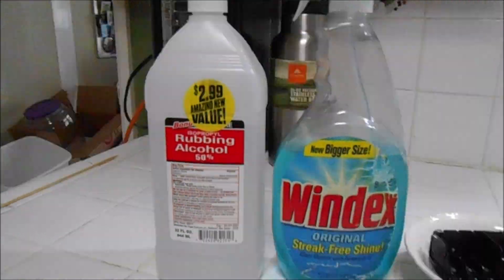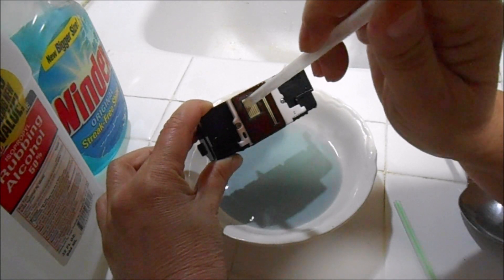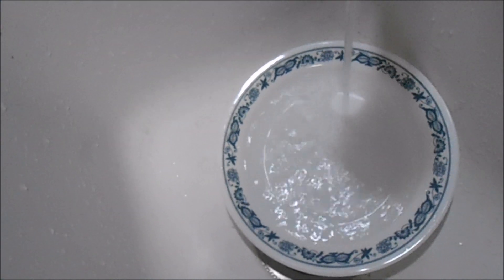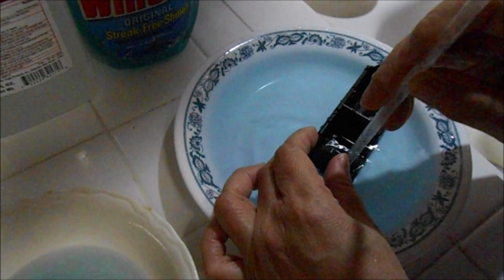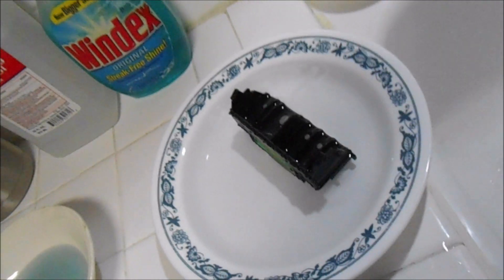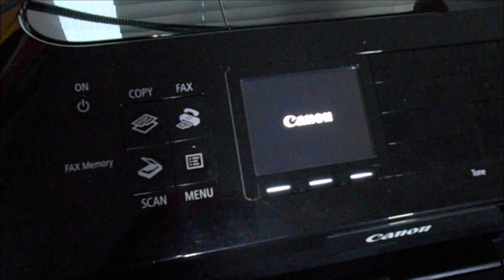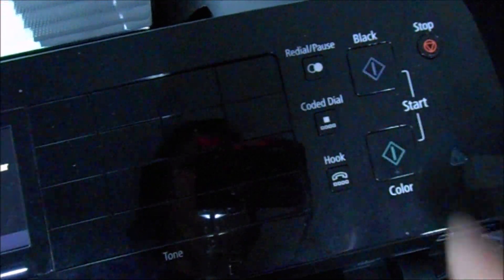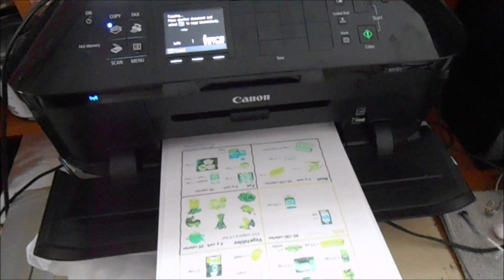How to fix Canon Pixma MX922 Error B200 (Unclogging the printhead)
This is the process I found very effective. Ask me any question if you have. Also, I found out that there is a possibility that the printer will print blank. In this case. Check your wifi connection.
1. Wash off the printhead through running hot water.
2. Use straw to blow each ink holes and outlets.
3. Fill a container just a little above the ink holes with Rubbing Alcohol (50%). Then squeeze with Windex glass cleaner 4x. Mix the solution. Use a plastic container with lid so the solution will not evaporate.
4. Soak overnight.
5. Get a straw that will fits the ink holes and start blowing the ink off. Do this from time to time with the solution.
6. After about 24 hours. Wash off the printhead with running hot water. Try to blow it more while rinsing with hot water. Place in a container and soak with warm water for another 12 hours blowing the holes from time to time until the clean water is clear of ink.
7. Rinse thoroughly and wipe gently with clean paper towel.
8. Once the printhead dried thoroughly, it is now ready install it back into the printer.